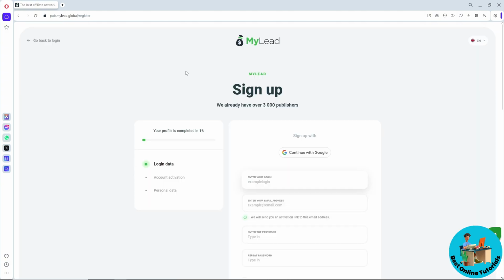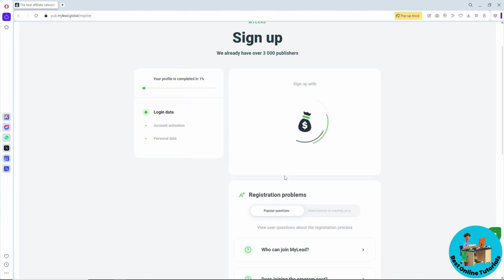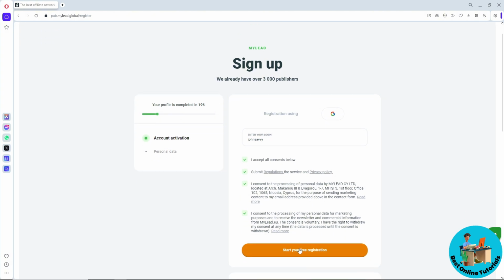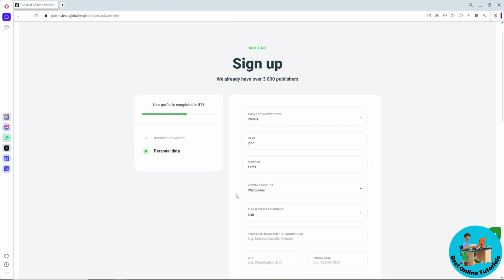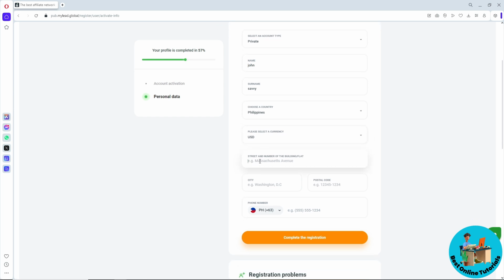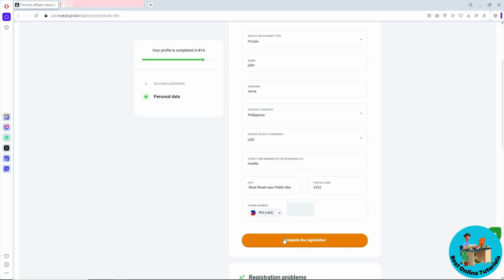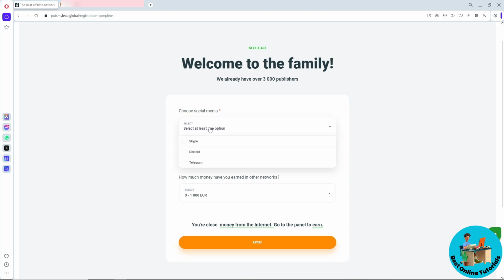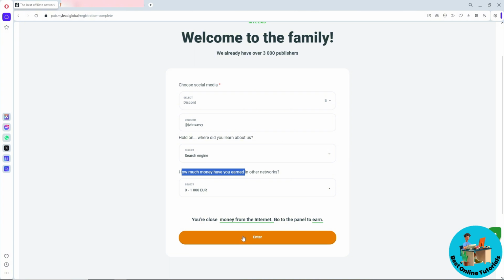How to sign up for Myleads affiliate program (Mylead Affiliate Network) Step By Step 2025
How to sign up for Myleads affiliate program (Mylead Affiliate Network) Step By Step!

Looking to join the Myleads affiliate program? In this video, we'll walk you through the step-by-step process of signing up for the Mylead Affiliate Network. Perfect for beginners in affiliate marketing!